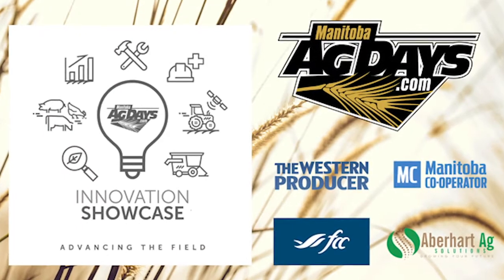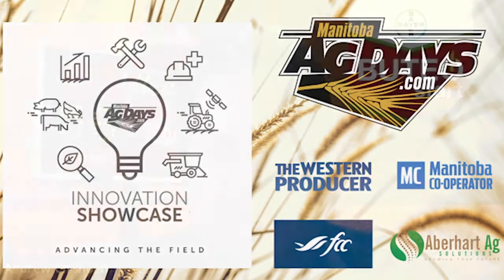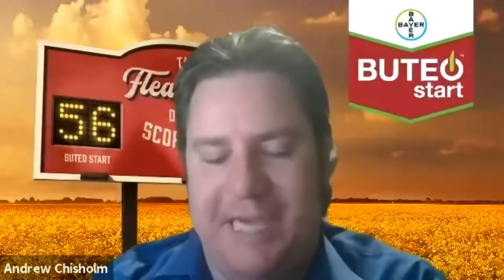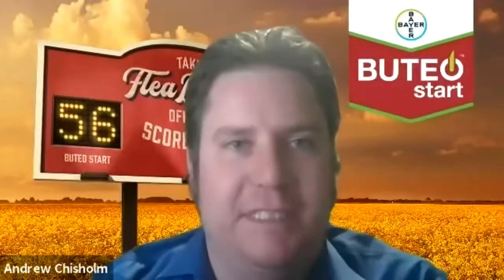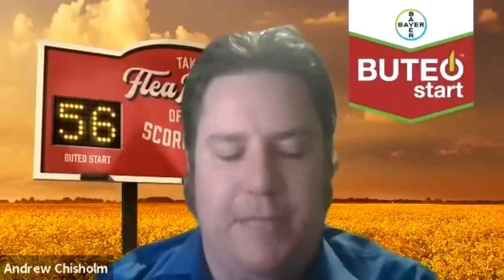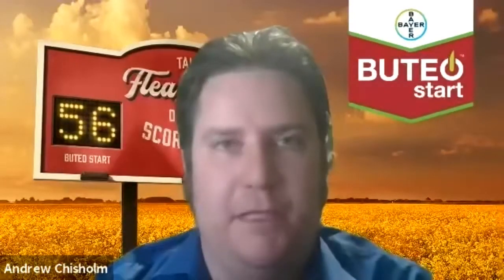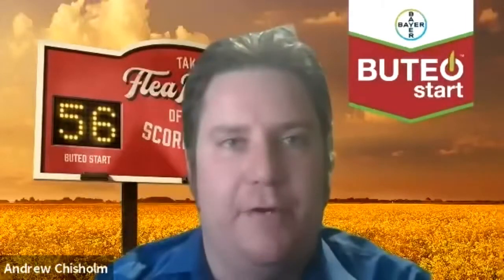2021 Innovation Showcase Showdown: Bayer CropScience Pitch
The Winner of the Agronomics Category of the Innovation Showcase is Bayer CropSciences with their innovation the powerful seed treatment BUTEO start!

New BUTEO start is a powerful seed treatment that provides immediate and effective protection from striped and crucifer flea beetles, giving your canola outstanding resilience in the crucial early stages. Start your season strong with BUTEO start. Flea beetles can do a lot of harm in a short period of time, and seedlings are especially vulnerable. This pest can locate and defoliate seedlings shortly after emergence, which makes them very difficult to control. The results of an infestation are poor plant stands, delayed maturity, reduced yields and in severe cases, re-seeding may be required. BUTEO start provides immediate and effective protection from flea beetles, giving canola outstanding resilience from cotyledon to 3-leaf stage. Its Group 4D insecticide (flupyradifurone) delivers rapid uptake and systemic translocation from cotyledon to leaf margins, encouraging stronger plant stands – even in dry conditions and areas of high flea beetle pressure.

Bayer CropScience received a finalists banner, $1000 cash prize money from Manitoba Ag Days and $1000 in advertising from Glacier FarmMedia. As a finalist, they are also entered into the grand prize championship for the Judge’s Choice and Farmer’s Choice Grand Prize Awards.